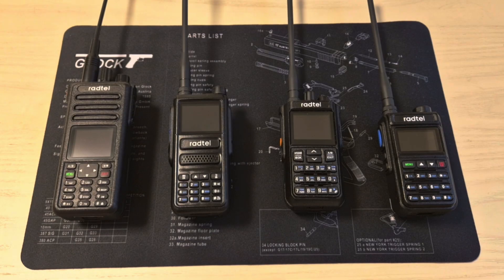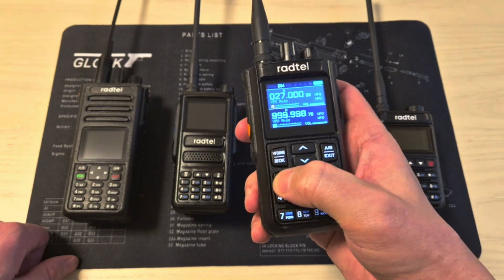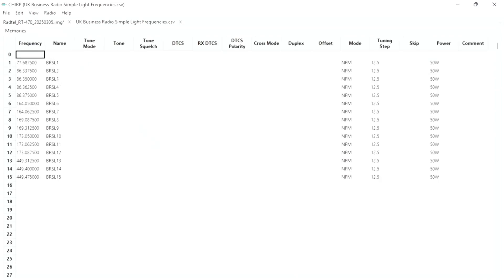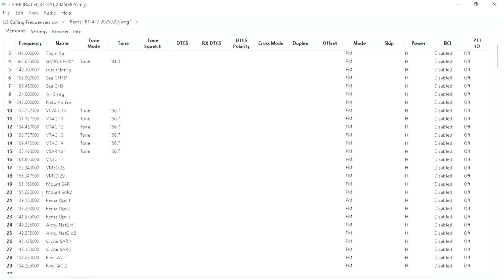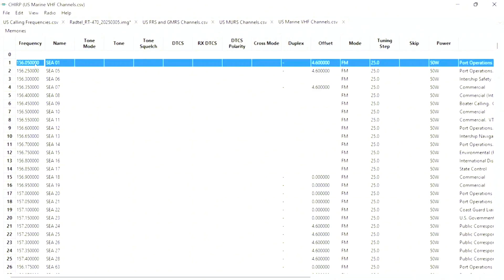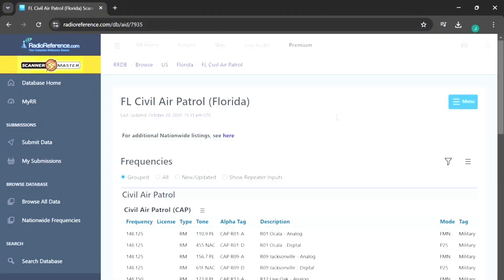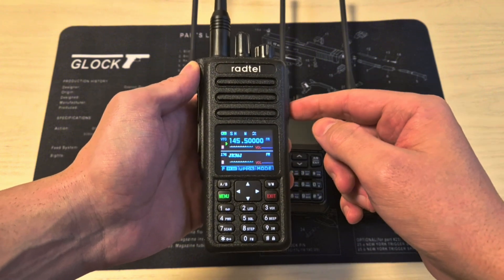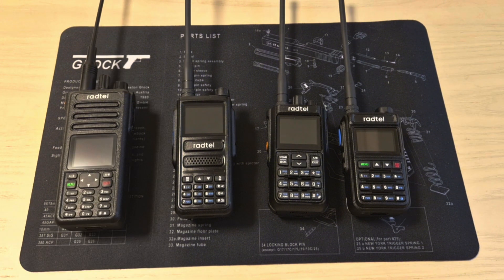How To Program Your Prepping Radtel or Baofeng Radio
Radtel RT890

Radtel RT900

Radtel RT470

Radtel RT730

Programing Cable

Universal Programing Cable